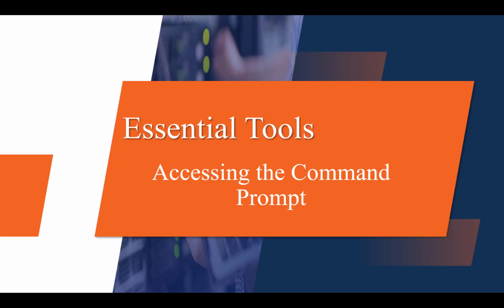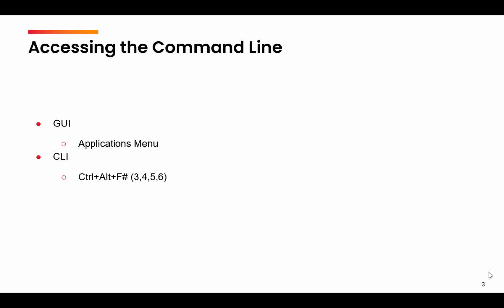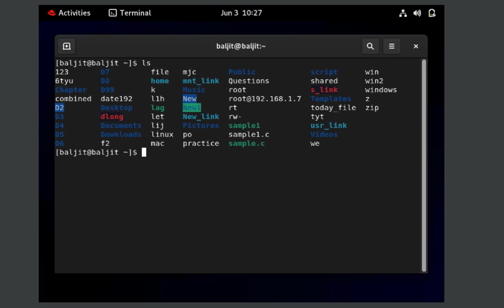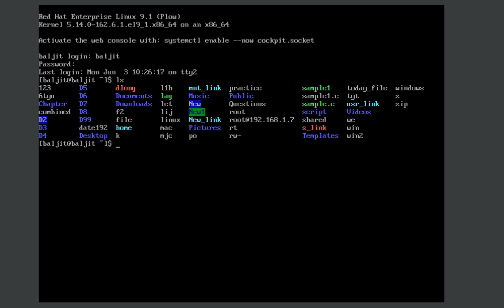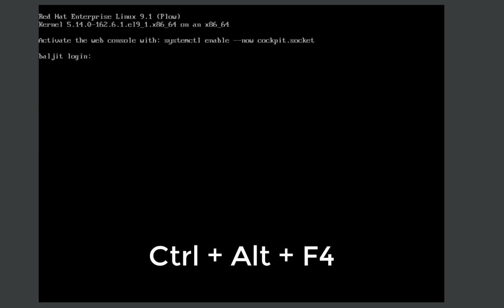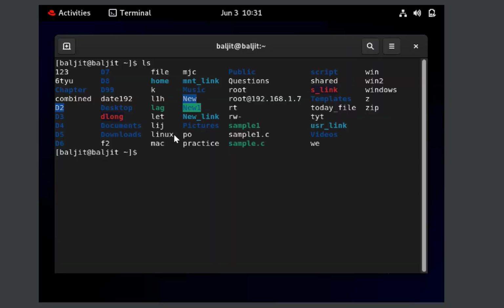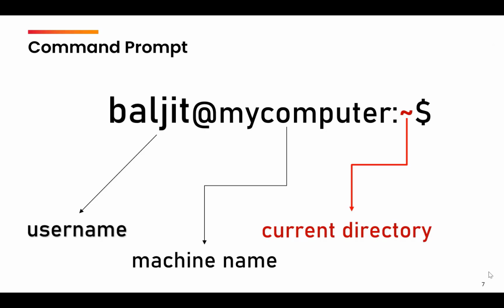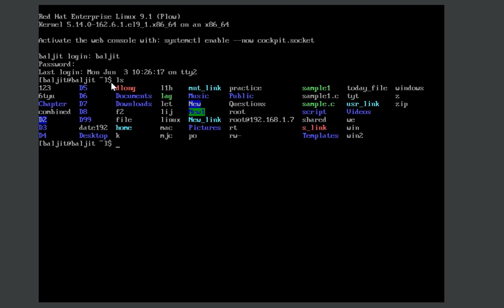How to Access the Command Prompt in Linux || RHCSA Complete Course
In this video, we begin with the Essential Tools section by exploring how to access the command prompt. Here’s what we’ll cover:

GUI vs. CLI: Understand the difference between the Graphical User Interface (GUI) and the Command Line Interface (CLI) in Linux.
Accessing the Command Prompt: Learn how to open and use the command prompt effectively for system administration tasks.
Command Prompt Basics: Get familiar with the Linux terminal and its key features.
This video is perfect for beginners and essential for anyone preparing for the RHCSA exam. By the end, you’ll know how to navigate Linux using the command line and be ready to execute commands like a pro!